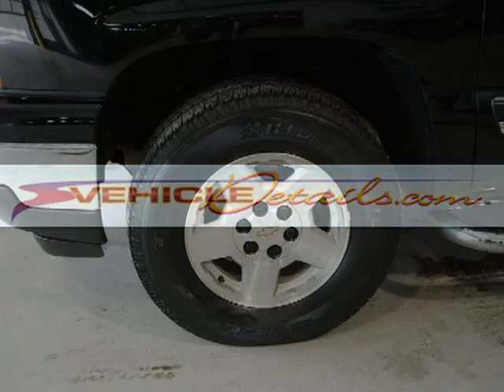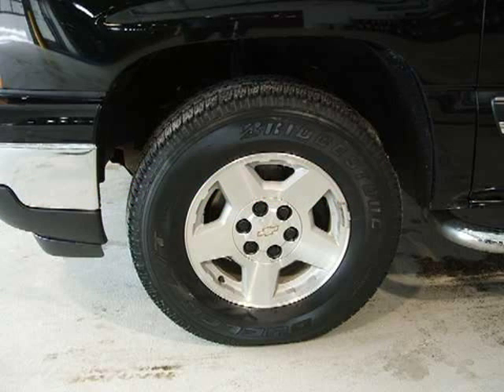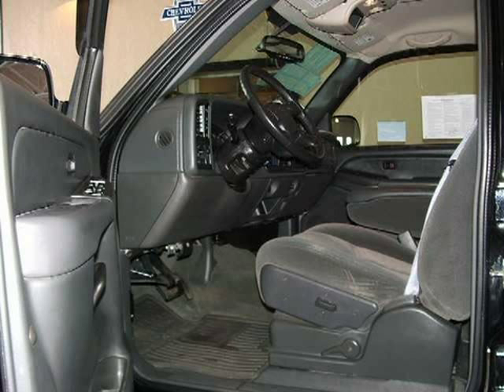2006 CHEVROLET SILVERADO 1500 Fond du Lac Columbus Beaver Dam WI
Countryside GM Auto Group

Price: $ 23,695
Mileage: 30,870
Trim: LT
Body Style: CREW SB
Ext. Color: BLACK
Int. Color: CHARCOAL
Engine: Flex Fuel OHV V8
Drive Type: 4X4
Fuel Type:
Doors:
Stock No.: UT8063
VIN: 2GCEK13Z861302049